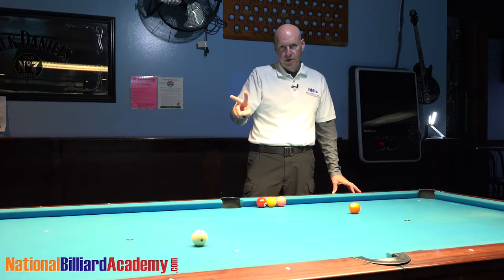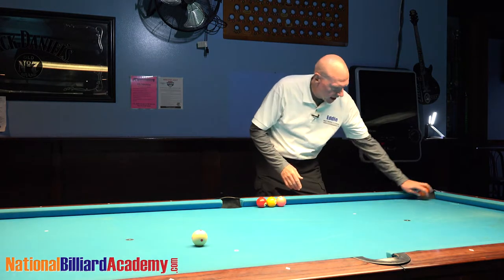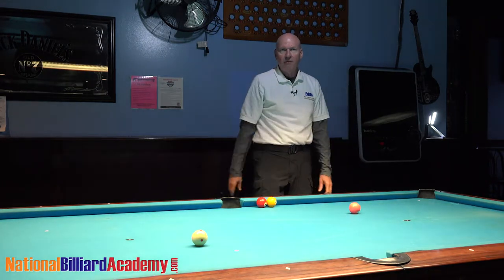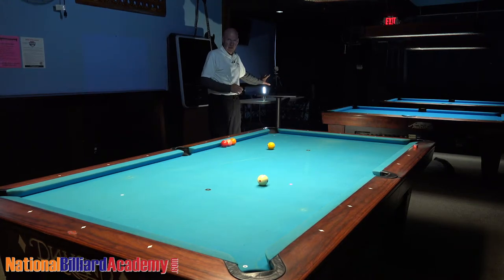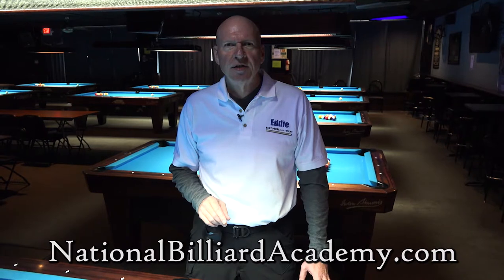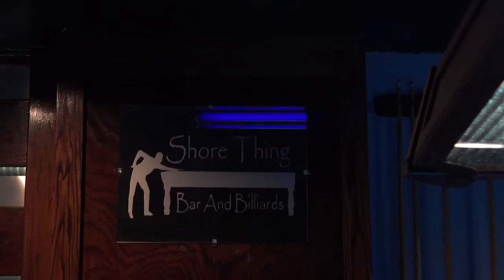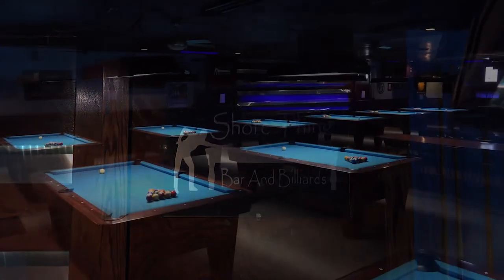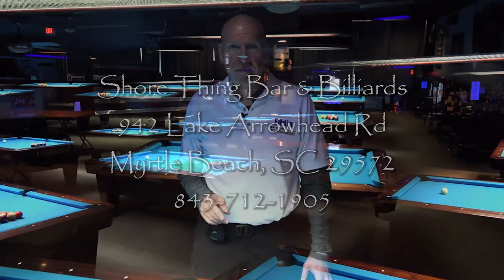Pre-Clinic Series: Video Analysis Process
National Billiard Academy was founded 20 years ago by PBIA (Professional Billiard Instructors Association) Master Instructor Tom Simpson. Instructor extraordinaire and columnist for major Pool Magazines for over 15 years. Author of Beat People with a Stick, and inventor of Elephant Practice Balls, the Aim Trainer, Beautiful Balls, the Groover, the Shoulder Bridge, and the Pocket Towel.

- NBA has taught 3500+ students and certified over 200 instructors.

- Foundational to the NBA is the belief that pool players deserve the same skill building, coaching and instruction as other athletes.

- NBA offers Weekend Intensives Clinics. Because most pool players have never received formal instruction, they don’t know what they don’t know.

- Pool is a precise game. If you can’t execute precisely and consistently, you’re not going to get much better

Weekend Intensives include:

- Rock Solid Fundamentals: We identify your form flaws. Fundamental flaws are what hold most players back. We will video you, and identify and correct your flaws.

- Controlling the Balls: We will video you again with the changes you have made. (You will receive the videos and additional materials on a flash drive within 2 weeks of the clinic.) You will get a solid understanding of how balls really behave.

- Aiming Systems of the Pros:  This information will utterly transform the way you see the game

- Certified PBIA Advanced Instructors teach the Weekend Intensives

- You get your own table. No competition

- One on one instruction is given at your table

- Small classes insure plenty of one-on-one interaction with the instructors

- The National Billiard Academy is certified through the PBIA and is the premier academy

NATIONAL BILLIARD ACADEMY

"Beat People With A Stick!"